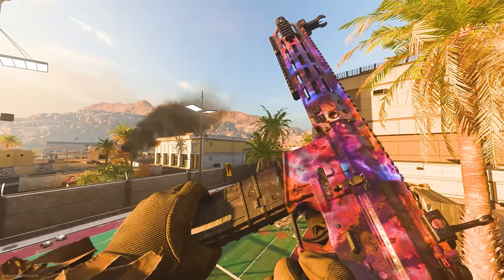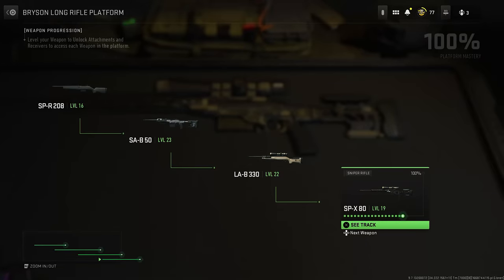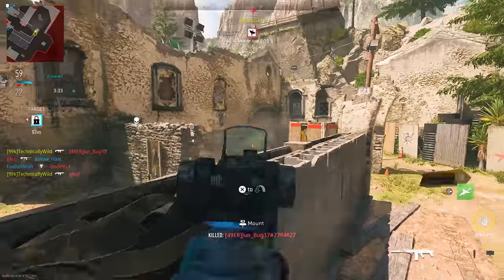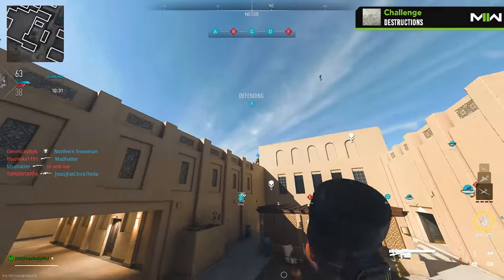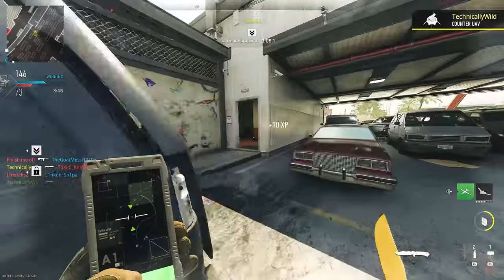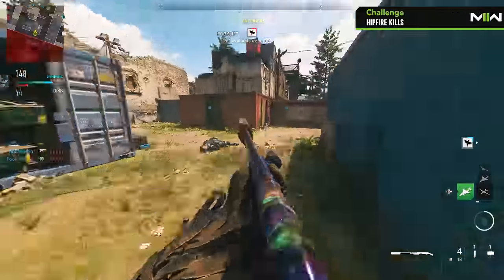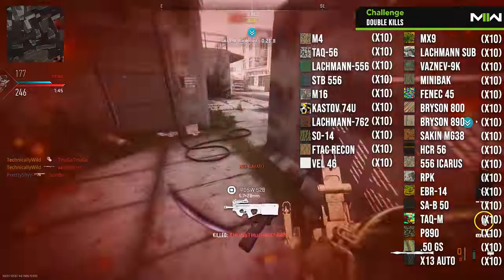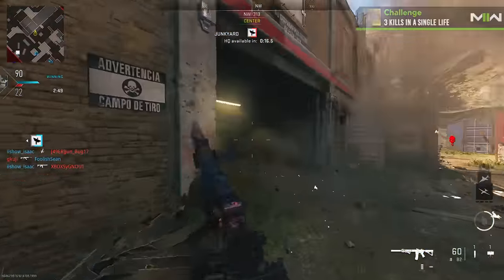The Complete Orion Camo Guide for Modern Warfare II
Absolutely everything you need to unlock Orion camo as fast as possible. This guide is also made to help all ranges of play styles and skill levels with in game example and overlapping commentary.

Timestamps:
0:00 Introduction
0:59 Weapon Receivers and Variants
2:28 Fastest Way To Level Up Weapons
4:39 Best Maps and Game modes for Grinding
5:38 What Order Should You Grind In
6:42 All Launcher Challenges
7:50 Launcher Destructions
9:01 Launcher Double Kills
9:32 All Melee Challenges
11:05 Basic Camo Challenges
11:19 Kills, Suppressor Kills, Kills From Behind
12:30 Aiming Down Sight, Hip Fire Kills
13:55 Crouch, Prone, Mounted Kills
14:40 Point Blank Kills
15:27 Double Kills
15:53 2 Kills Within 10 Seconds
16:16 One Shot Kills
16:50 Akimbo Kills
17:18 Gold Camo Challenge (3 Kills In a Single Life)
18:17 Platinum Camo Challenge (Longshots)
19:33 Polyatomic Camo Challenge (Headshots)
20:13 Conclusion